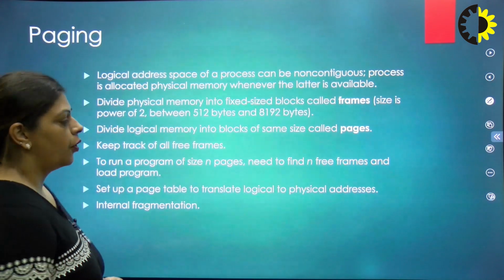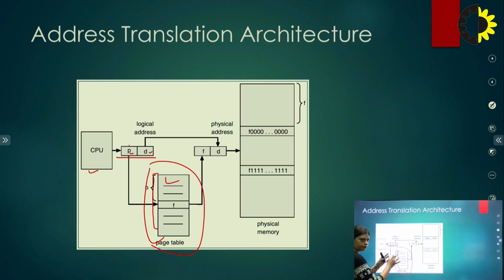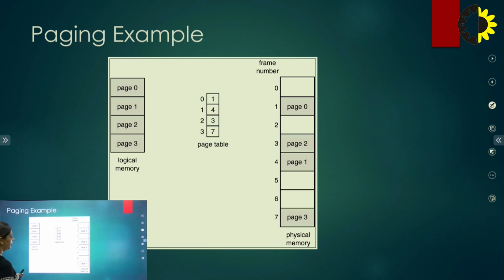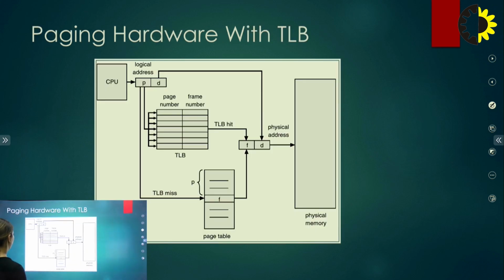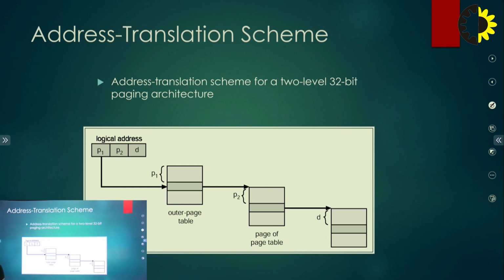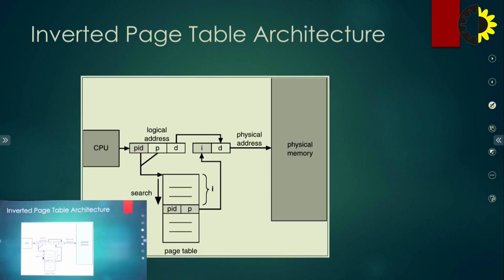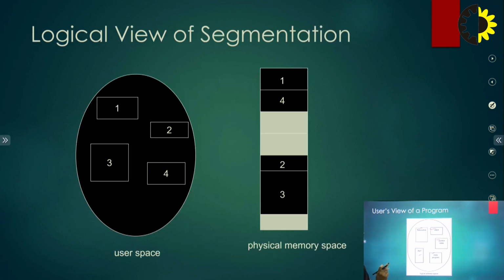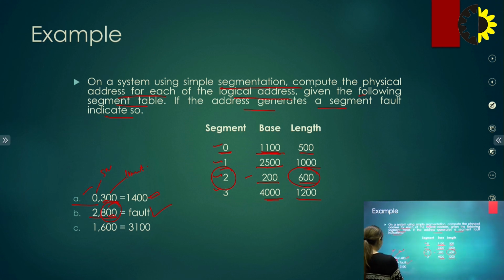''Paging & Segmentation'' Operating System Lecture 03 By Ms Harnit Saini, AKGEC